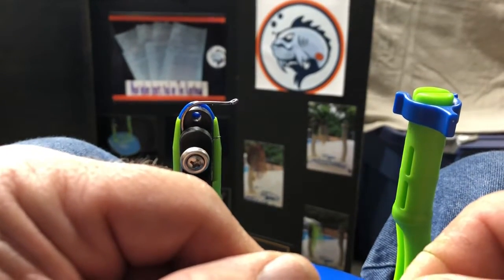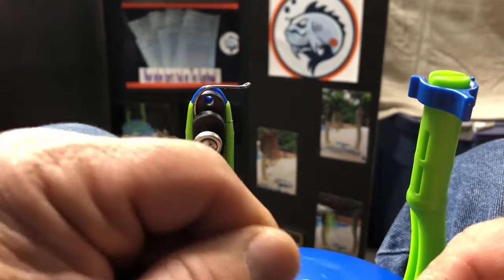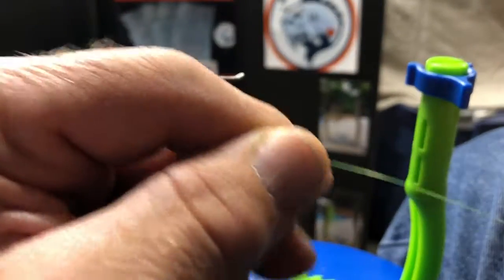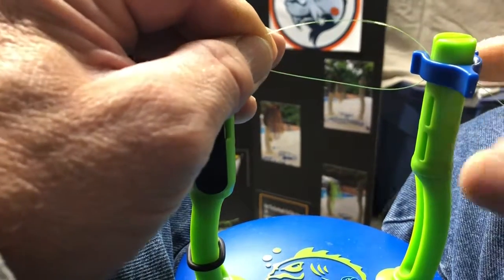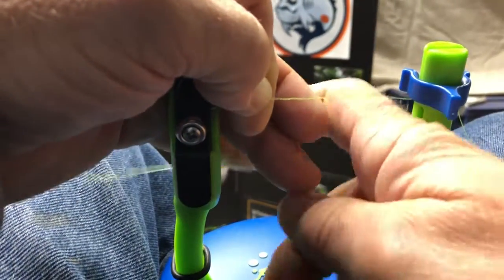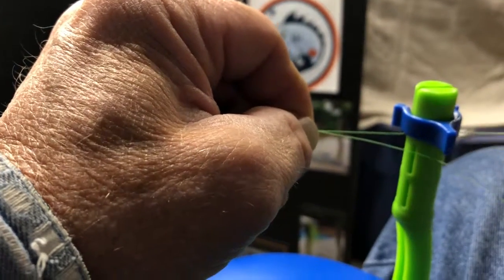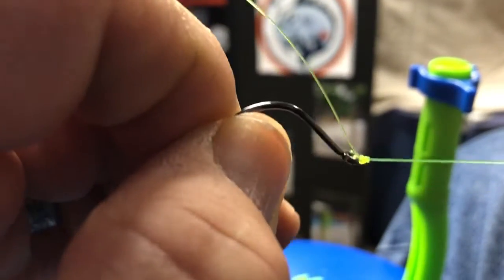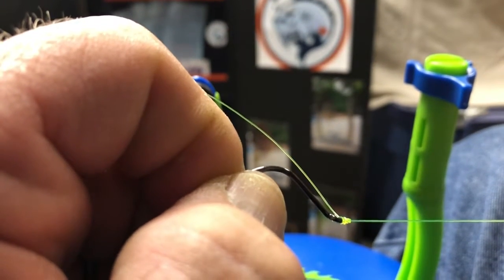How to tie the Improved Clinch Knot on The Knothead!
The Clinch Knot is relatively easy terminal knot to turn by hand, but add in line memory, weather conditions, or even physical limitations, the knot can be a challenge.  The Knothead makes tying this improvement to the clinch knot a piece of cake for any angler, anywhere.

Originally developed to help anglers tie inline knots in rough conditions, The Knothead has evolved into a tool that can aid anglers in tying both inline and terminal knots with confidence and speed!  Utilizing patented capture points, The Knothead acts as a third and fourth hand, holding your lures and lines in place while you make turns that would impress even the professionals. Don’t limit yourself to one knot.  Tie the right one for the right conditions.  Whether you want to tie the FG or the Uni, the San Diego Jam or the Bimini Twist, The Knothead gives you that edge under any condition.

The Knothead’s compact design can go anywhere you need to take it.  Whether on the boat or kayak, in the garage, or in your tackle box, set it up, tie it up, and get fishing.  Tie the knot you need with confidence and speed.

Before you get ready to hit the water, grab a Knothead, and prepare to Tie One On!